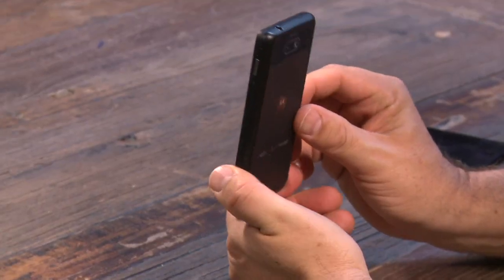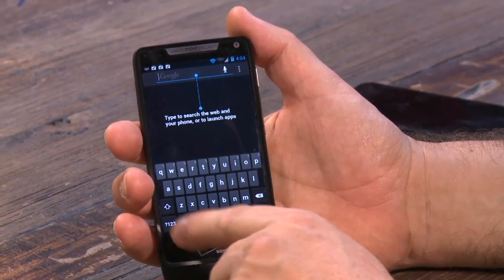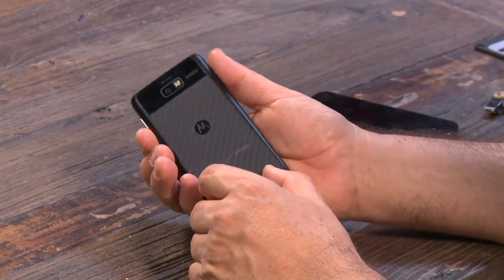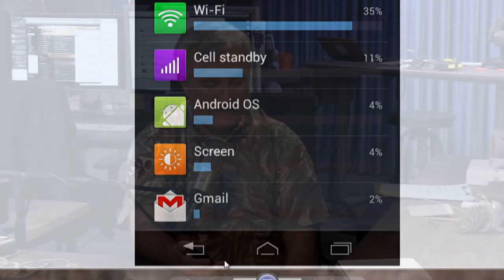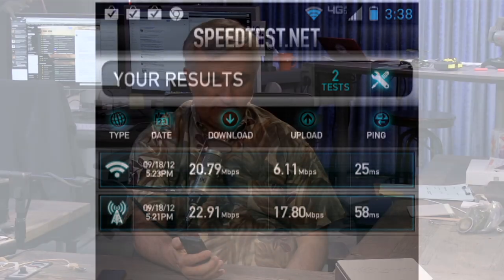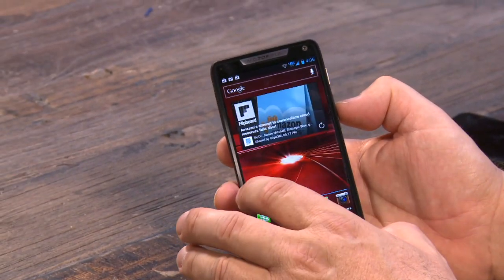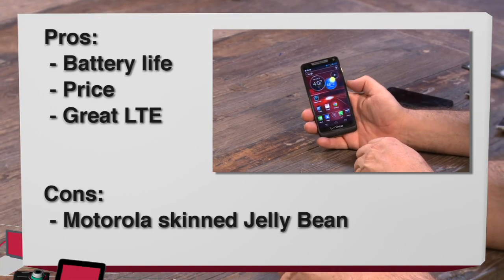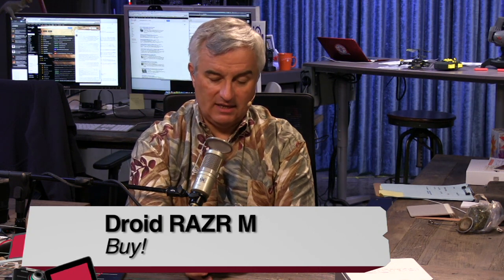Droid RAZR M Review by Leo Laporte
Droid RAZR M Review